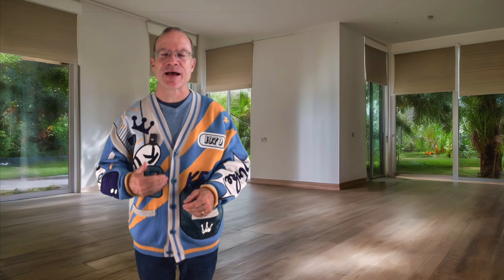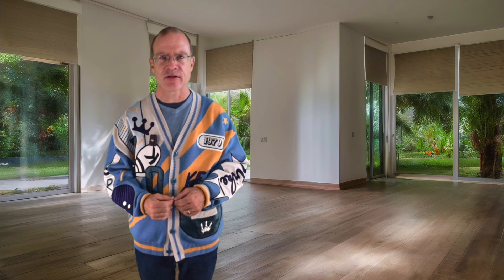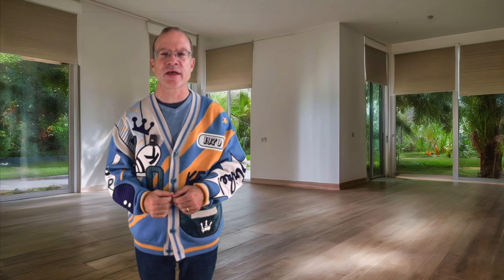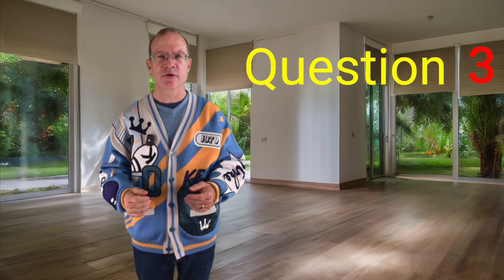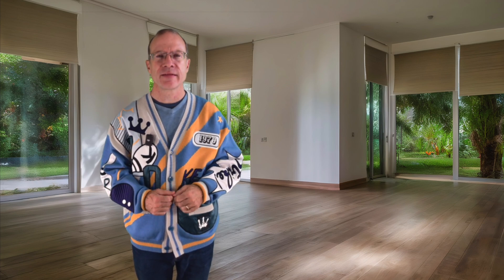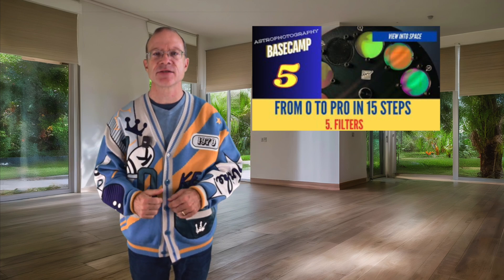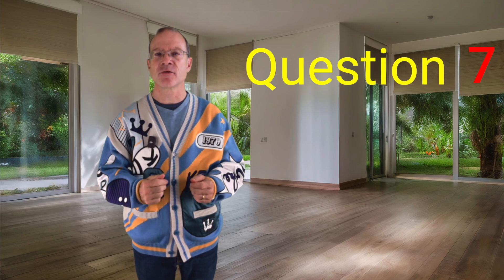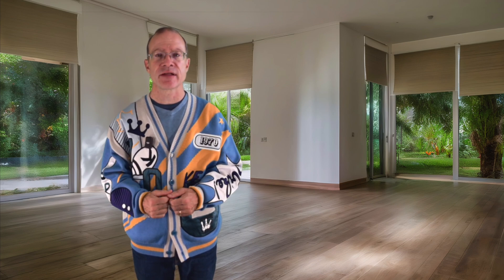Astrophotography - TOP 10 FAQ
In this video I cover the 10 most asked Astrophotography related questions in Facebook forums related to equipment, processing and much more.

Join my Patreon site for downloading the booklet with all the course content and for getting cutting edge news about Astrophotography software and equipment, early access without commercials and tons of supporting documents